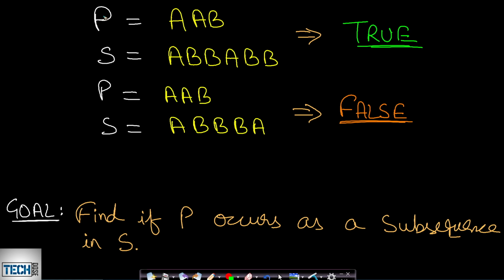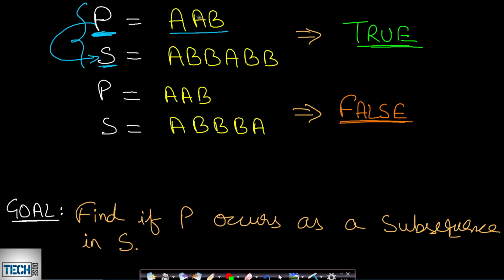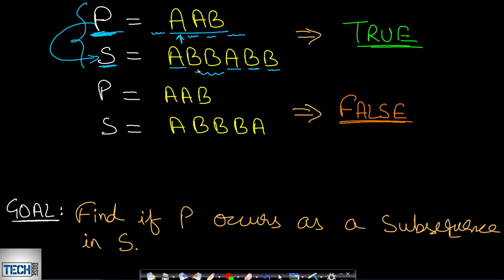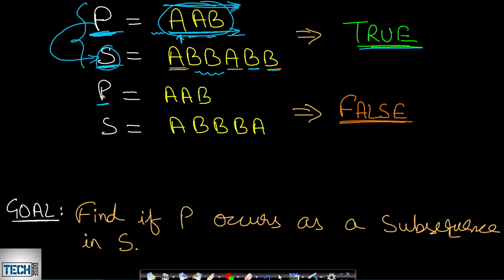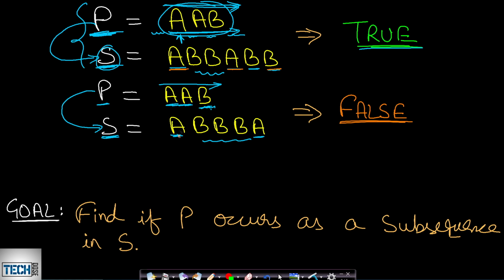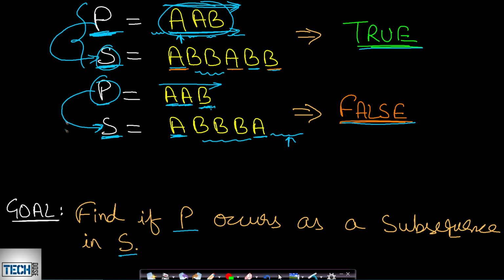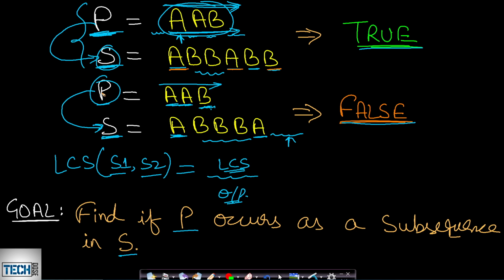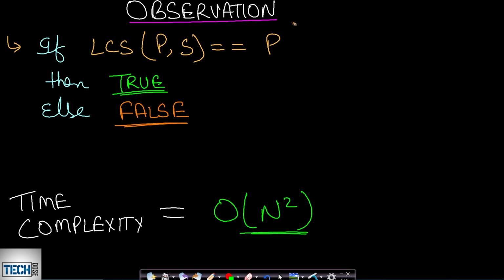Pattern Matching | Dynamic Programming | LCS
This video explains an important dynamic programming video which is pattern matching.In this problem, we are given a pattern and a string and we are required to find if the pattern exists entirely as a subsequence in the given string.This problem is a variant of Longest Common Subsequence because finding just the LCS of pattern and string we can solve this problem.If LCS of pattern and string is equal to pattern then we pattern is matched and we need to return true otherwise false.If you find any difficulty or have any query then do COMMENT below.